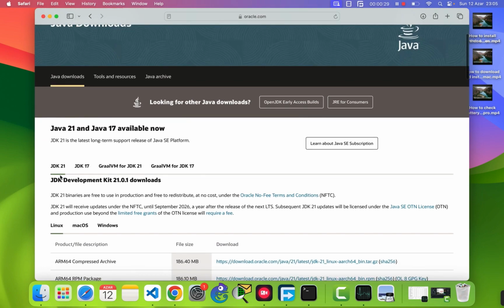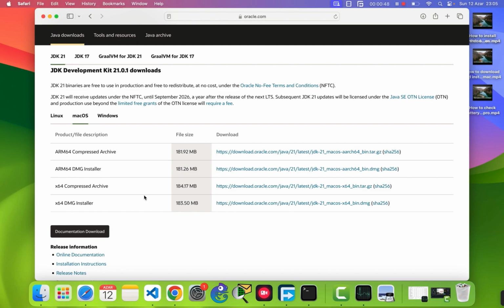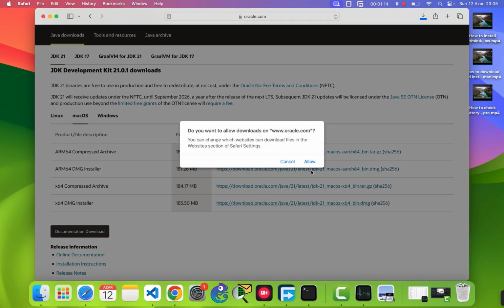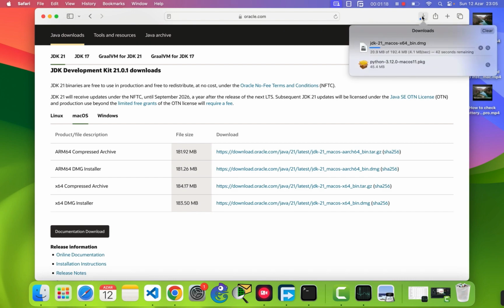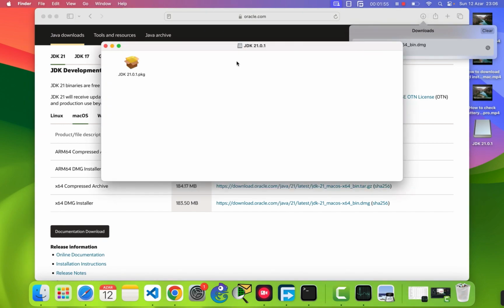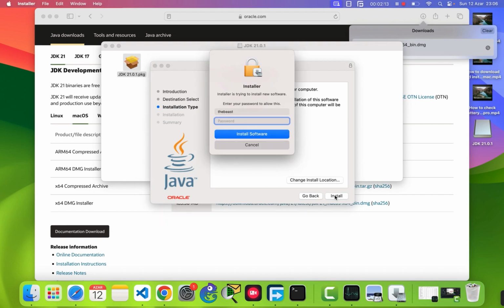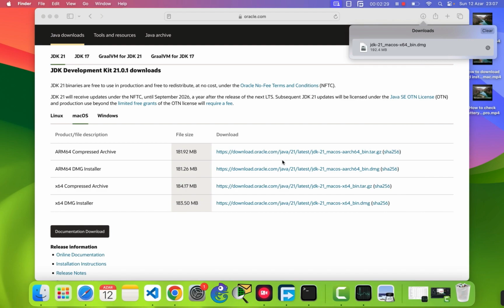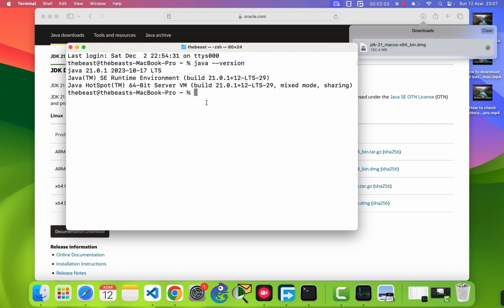How to install Java on macOS A Comprehensive Step-by-Step Guide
Learn the seamless process of installing Java on your macOS with this easy-to-follow guide. Ensure a smooth setup for Java development on your Mac in just a few simple steps.